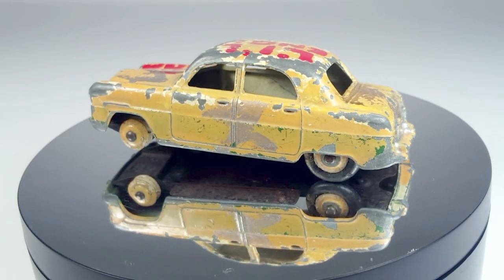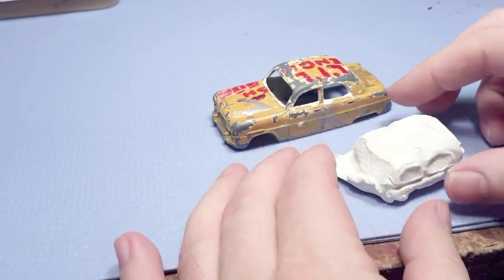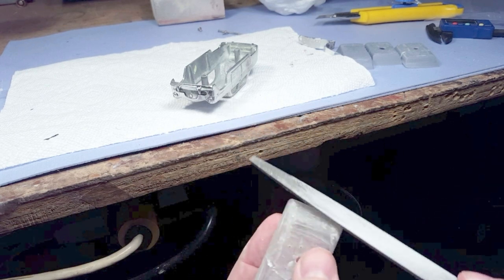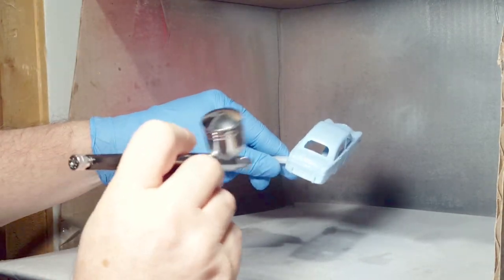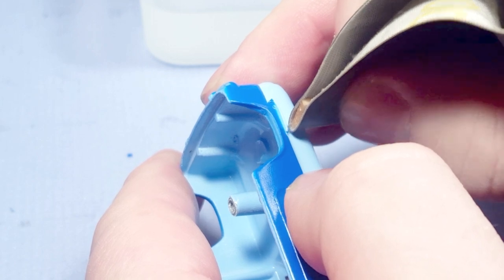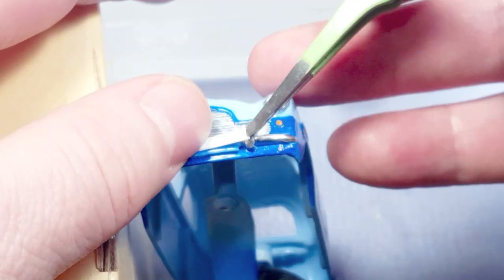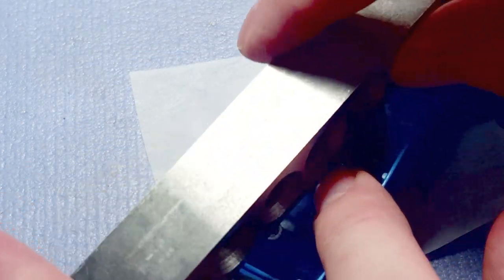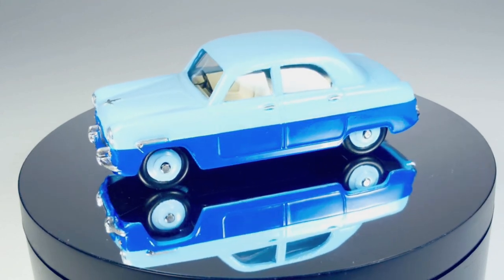Dinky Ford Zephyr Restoration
This is my second Zephyr restoration, and I have now produced twin Zephyrs, with complementary, original paint schemes.
This is a wonderful video that everybody will enjoy.

I am a paid member of this group

Here is one source for those o-rings I use as  tyres (or tires).